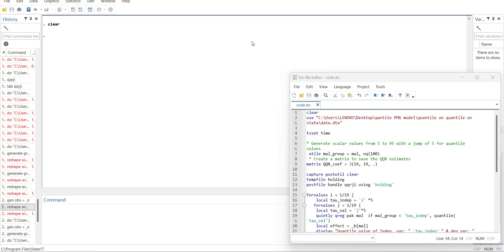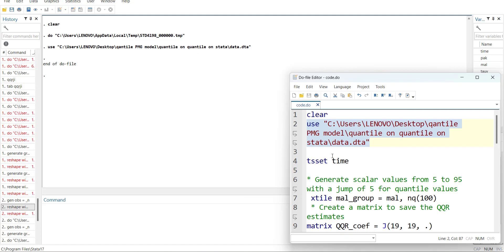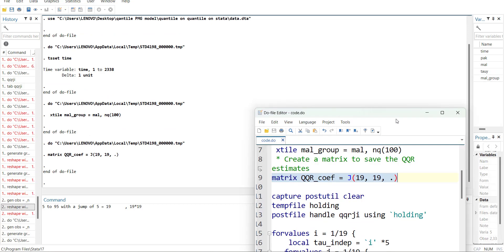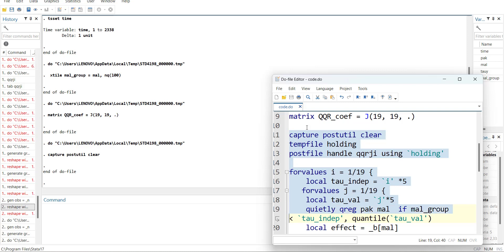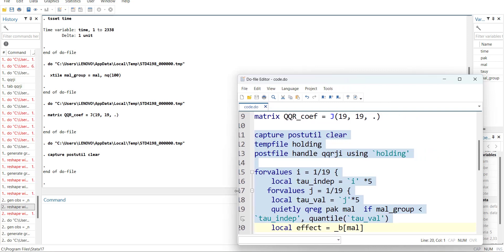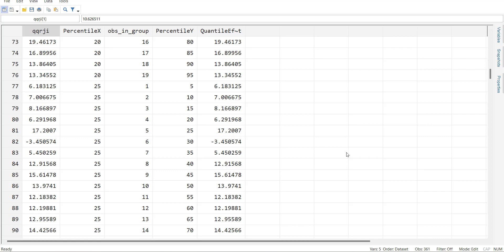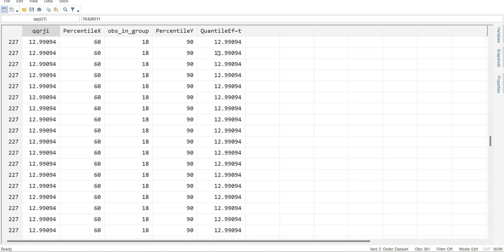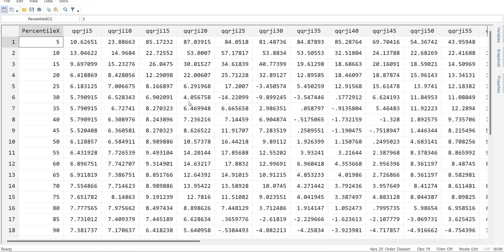Estimating Quantile on Quantile Model in Stata and its Contour Plot Visualization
This video guides how to estimate quantile on quantile model in Stata and handling the output in creating the contour plot to show the 381 effects of each of 19 percentile positions of independent variable on 19 positions of dependent variable.